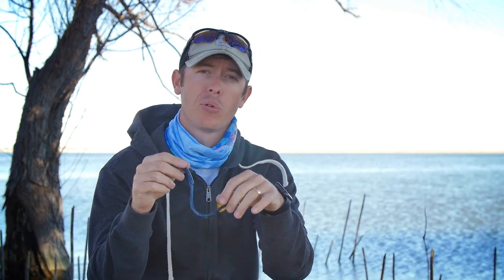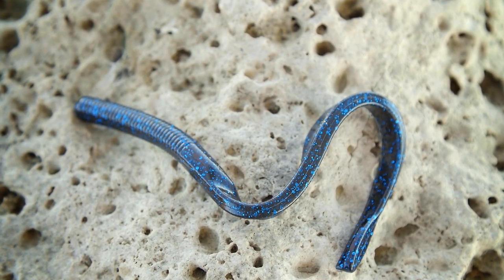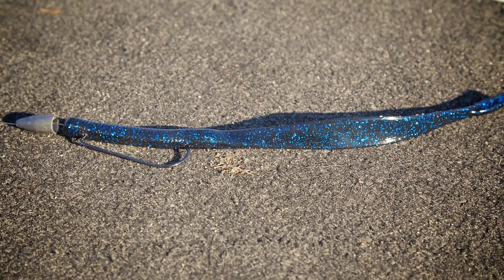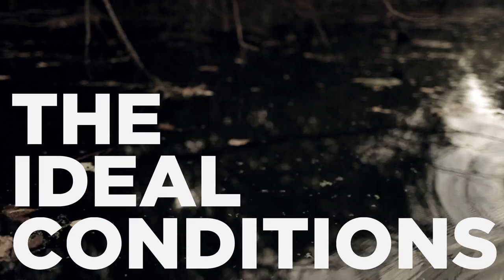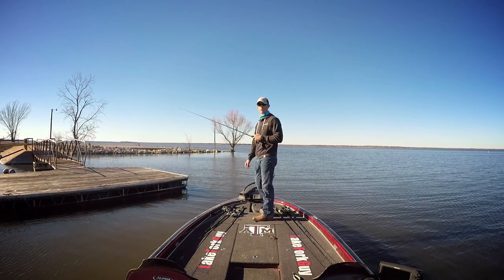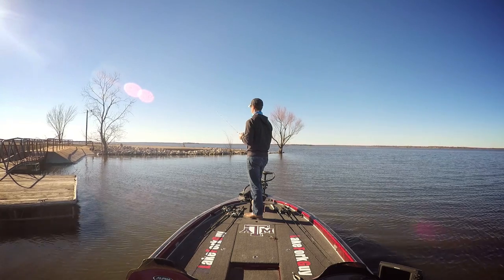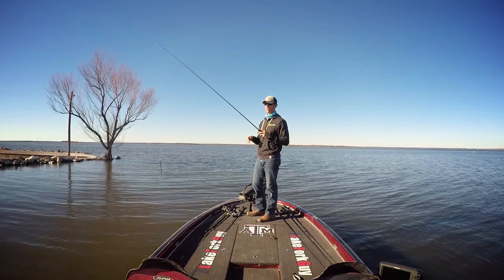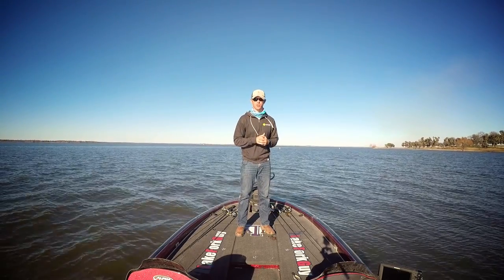The V&M Wild Thang Will Make Your Heart Sing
Make your deep water presentation WILD with this bait. The dangling tail is perfect to bounce along the bottom of murky water with a shaky head, or toss into deep cover on a Texas Rig. The flappy end gives you a different presentation than your typical finesse worm, and bass won't take long to notice and munch down on the hook!